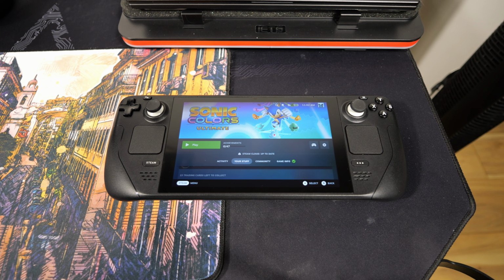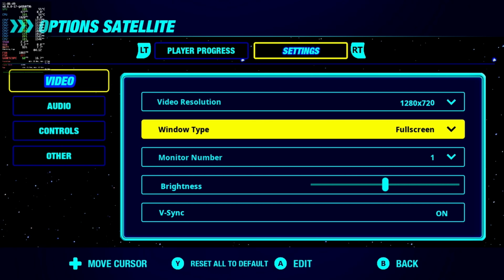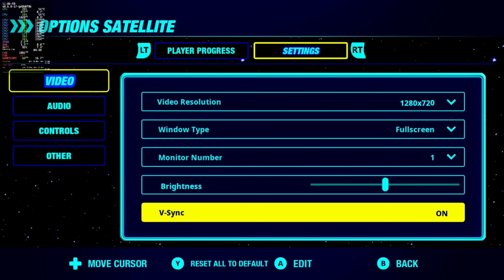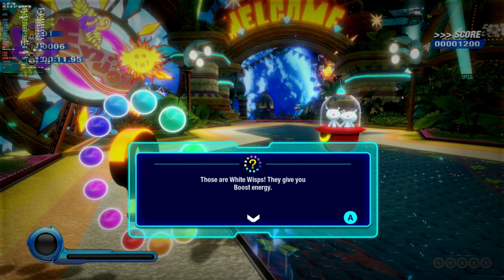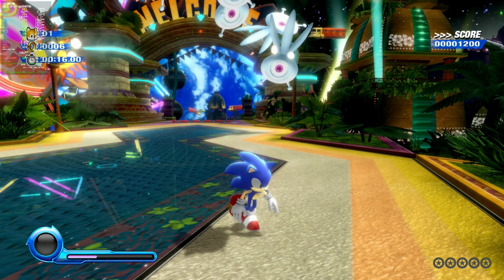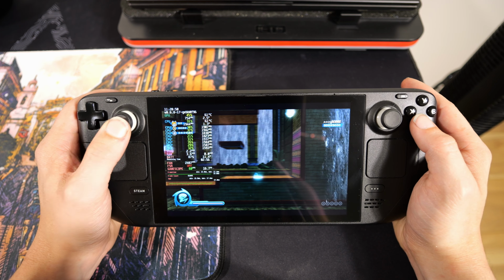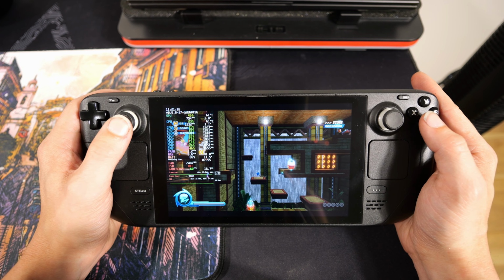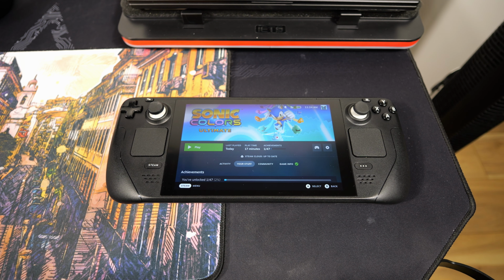Steam Deck Sonic Colors Ultimate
What's up everybody I got another Steam Deck Gameplay video for you guys today. This time I thought we'd do Sonic Colors Ultimate.

Intro - 0:00-1:28
Settings - 1:29-1:46
Screen Recorded Gameplay - 1:47-7:20
Camera Recorded Gameplay - 7:21-13:17
Outro - 13:18-14:24

Specs
CPU Zen 2 4c/8t, 2.4-3.5GHz
GPU 8 RDNA 2 CUs, 1.0-1.6GHz
16 GB LPDDR5
512 GB NVME
Display 1280 x 800 IPS Anti-glare
Battery 40Whr
Bluetooth 5.0
WiFi 2.4/5Ghz 802.11a/b/g/n/ac
OS Steam OS 3.4.10